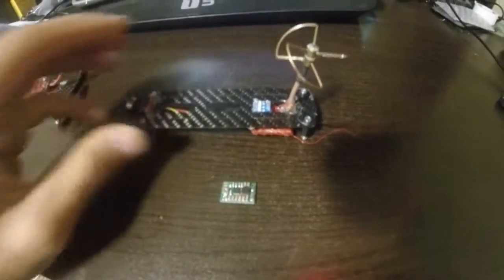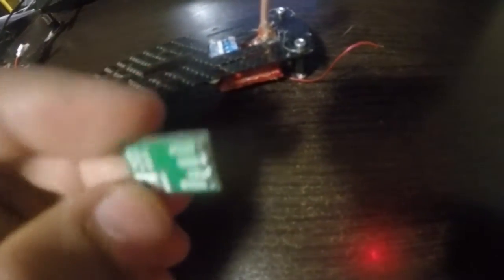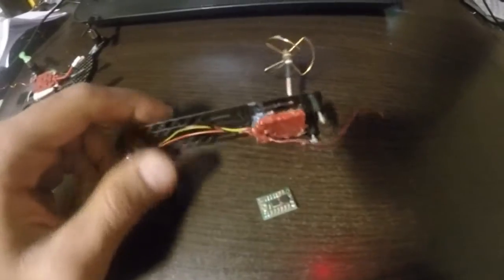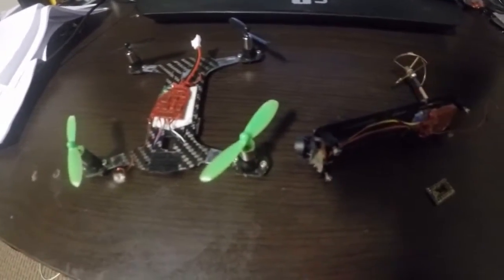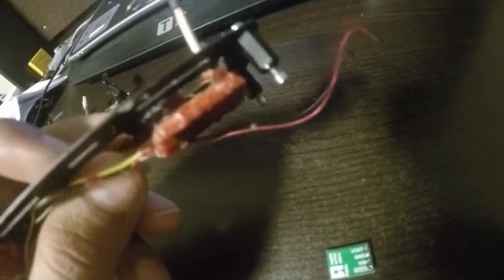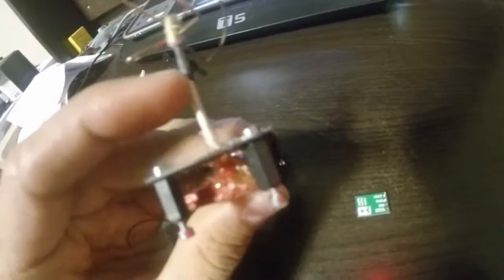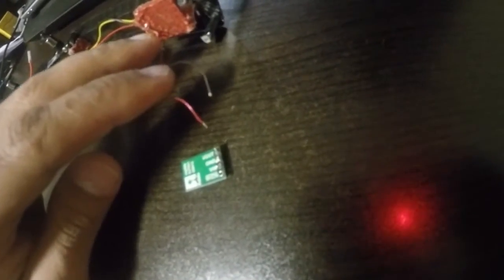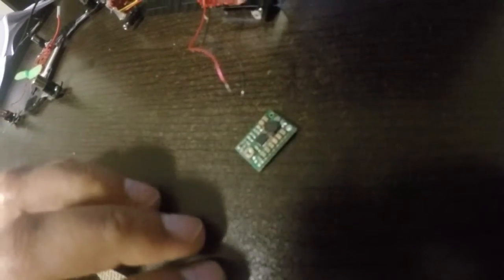Cheap & affordable micro fpv setup- 5.8ghz - $ 35 - 400 mw - 600 TVL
Vtx ( 400 mw )  $ 15.50 ( The link has the circuit diagram as well )

Camera is $ 9

Antenna $ 5 - LHCP - Pick the LHCP/RHCP depending on your video receiver.

 Total  $ 35.50

Dip Switch

1) Set the Polulu to 3.7 V. The camera and the vtx will work fine at this voltage. Use a multimeter in Voltage DC mode and turn the potentiometer until you get 3.7V.

2) Connect the Camera positive ( red ) to Vcc, Black to any ground and the yellow to Video on the VTX.

3) 3 terminals of the Dip switch to be connected to CH1, CH2 & CH3 respectively ( look at the circuit diagram). The other 3 terminals to be flattened and placed over the vtx and solder it to the outer case which is ground.

4) The center wire of the antenna goes to ANT on the VTX. the outer wire of co ax cable to be split in two and connect both to ground.

5) Voltage out from polulu ( red wire ) to Vcc on the VTX. GND from polulu ( black wire ) to GND on the VTX.

6) V in from the polulu  ( red wire ) to positive terminal of 1s or 2s lipo. Gnd on polulu to negative terminal of the battery.

The 400 mw vtx link also has the circuit diagram to wire it. Its pretty straight forward. Lemme know if you need help !

The wires can be cut short and can be made to what they call " a bagpack " where all of it is one unit and you can just fix it on to any quadcopter or plane.